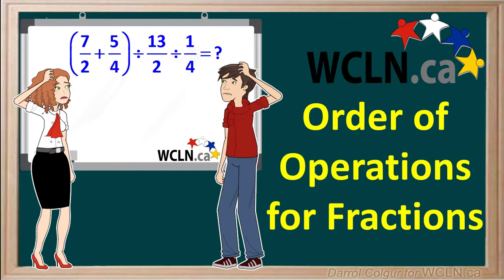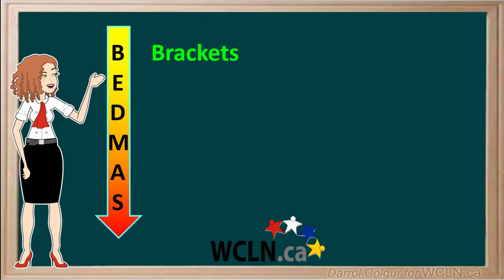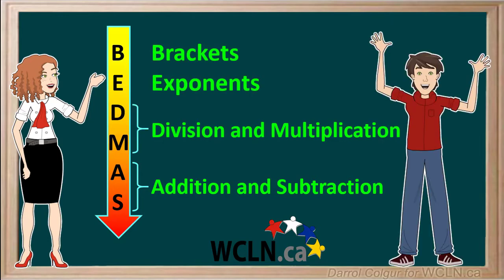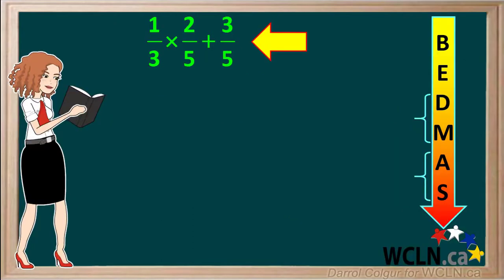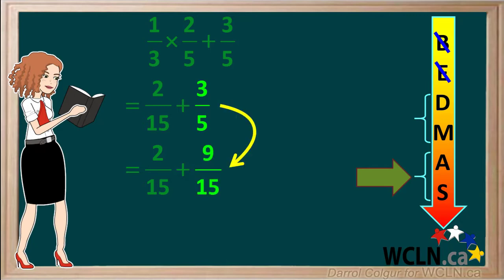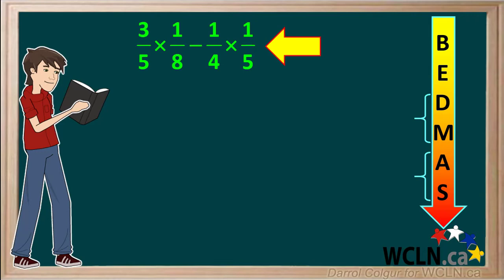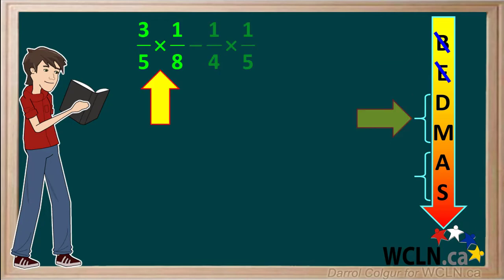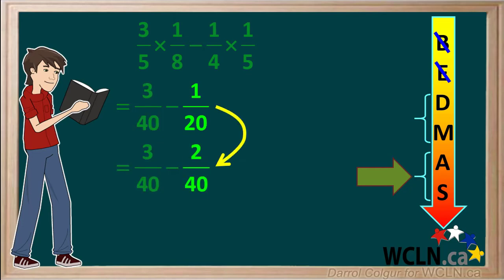WCLN - Order of Operations - Fractions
Order of Operations for Fractions